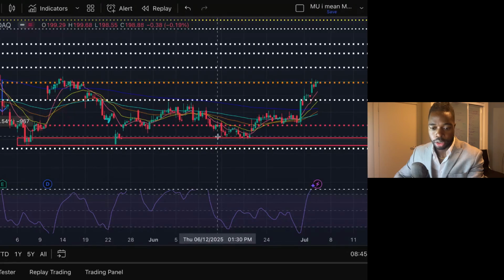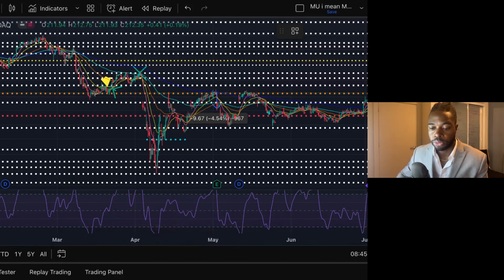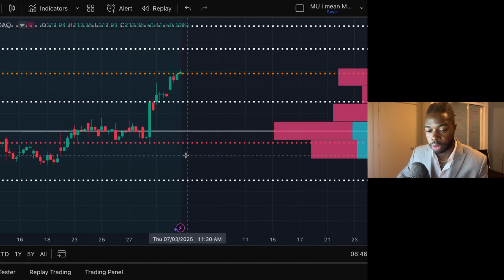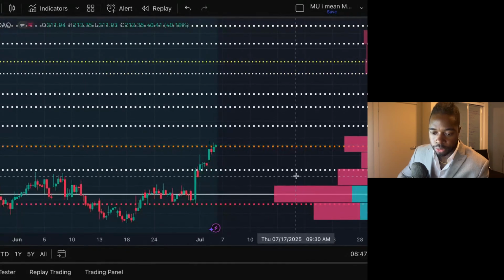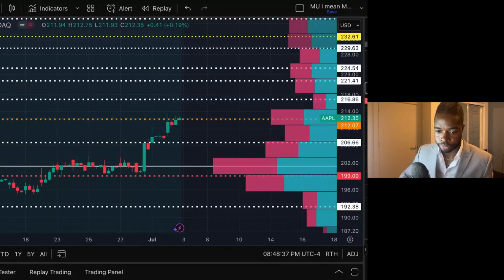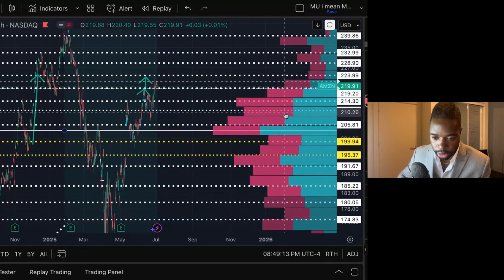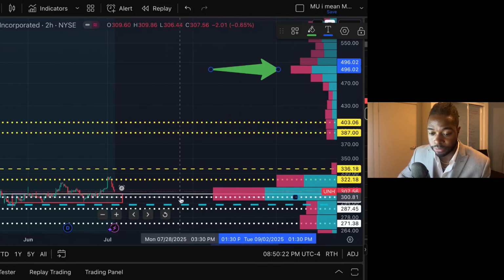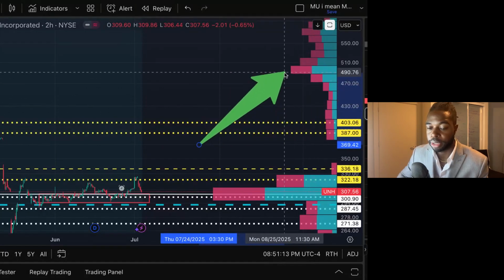How to use the volume profile tool on trading-view